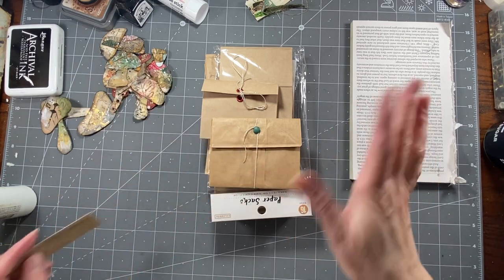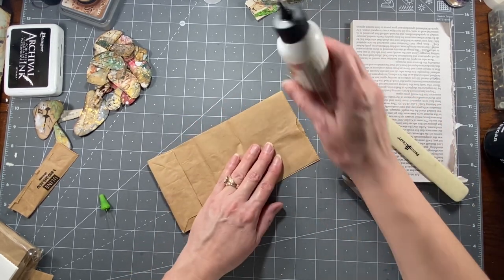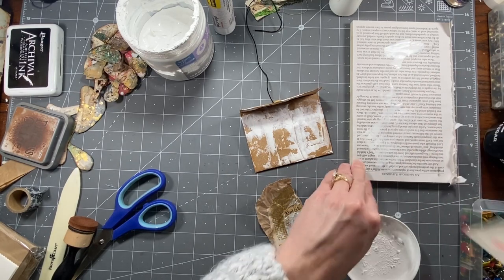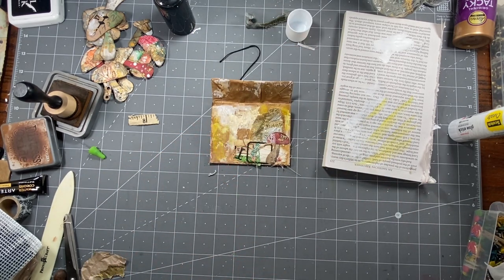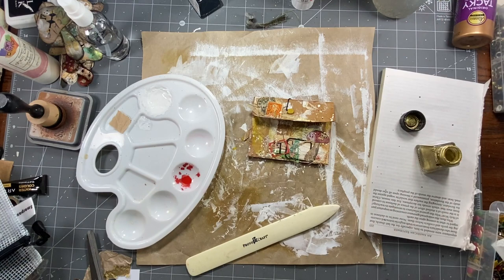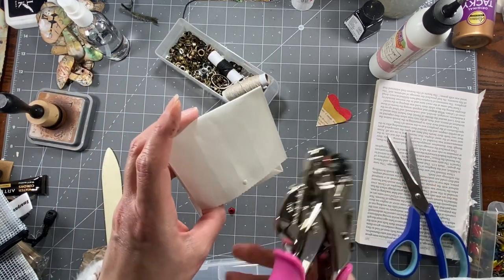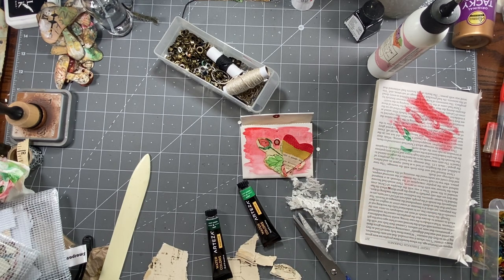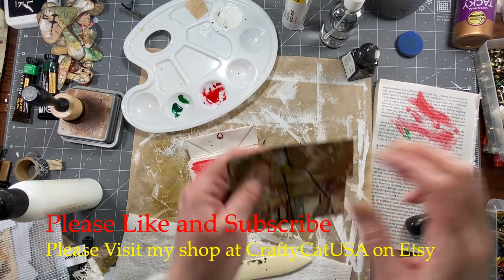Fun Paper Bag Envelope Inspired by CameliaCraftsDesigns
In this video I will be making a fun mini paper bag envelope pocket inspired by Camila Crafts Designs here on YouTube.

CraftyCatUSA on Etsy